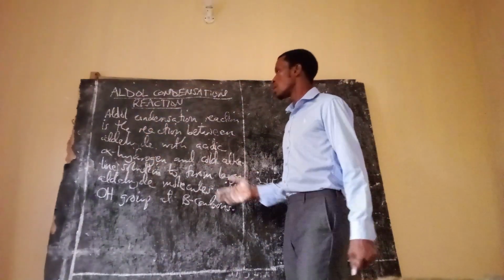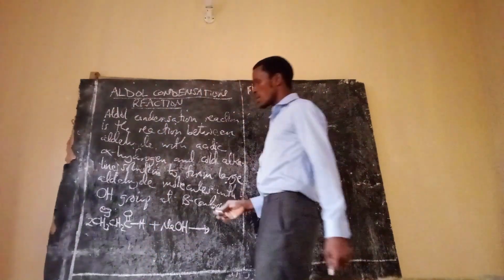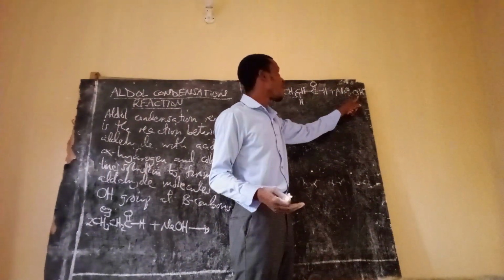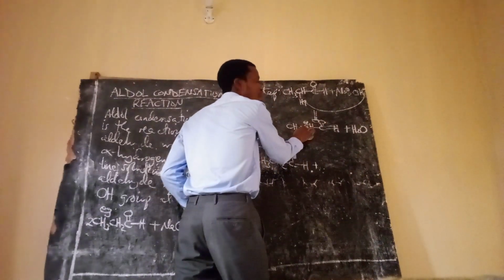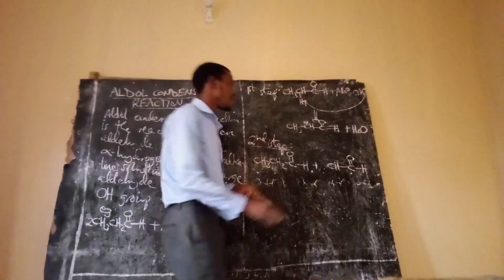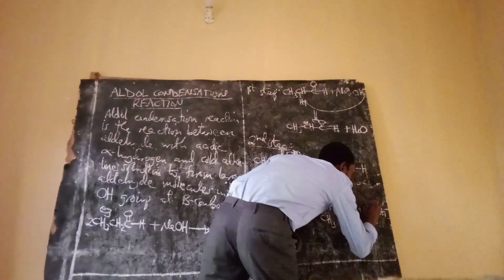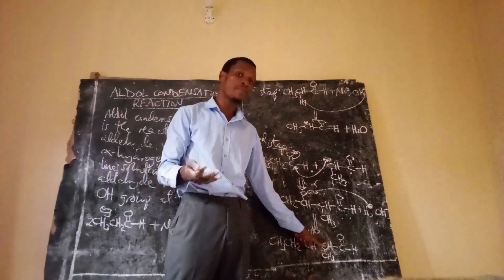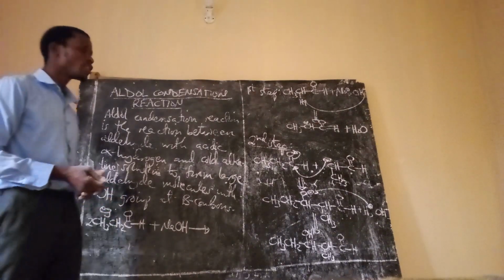ALDOL CONDENSATION REACTION